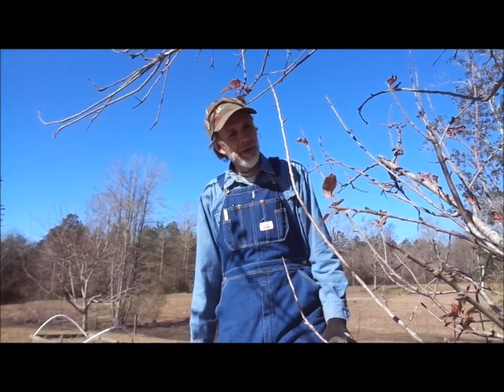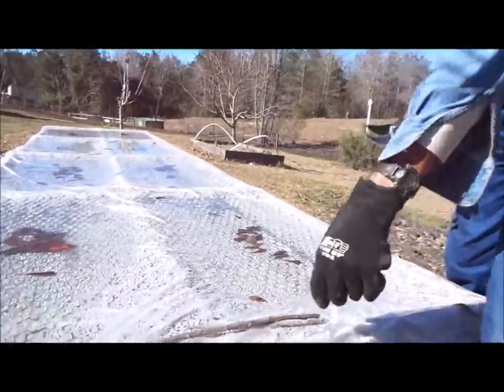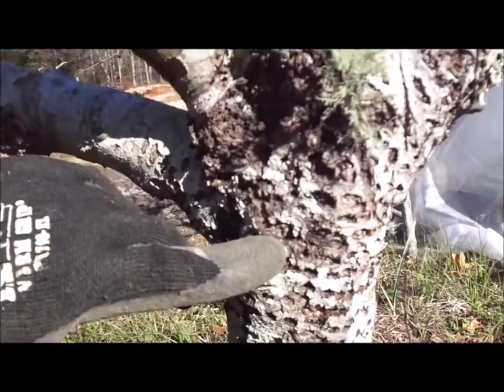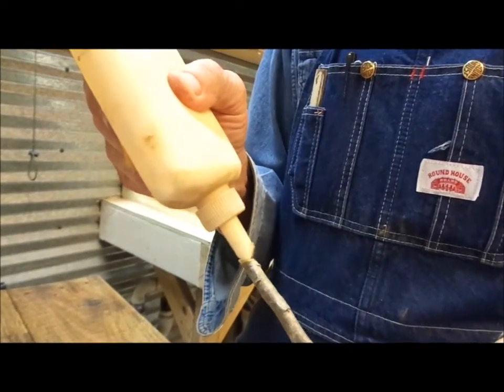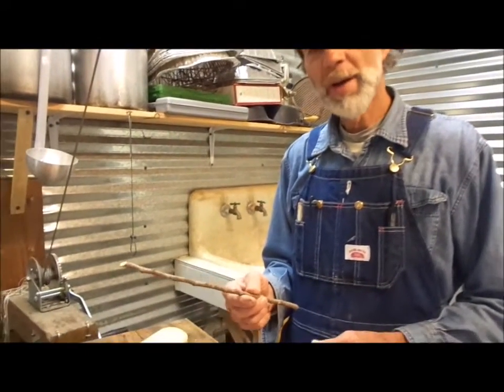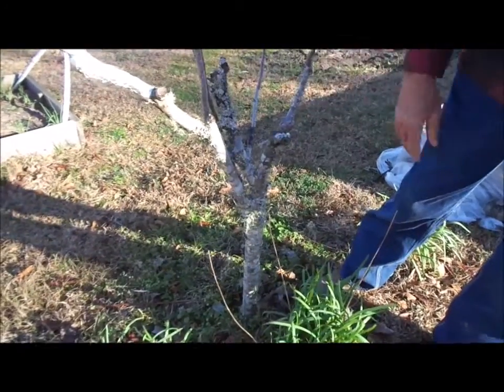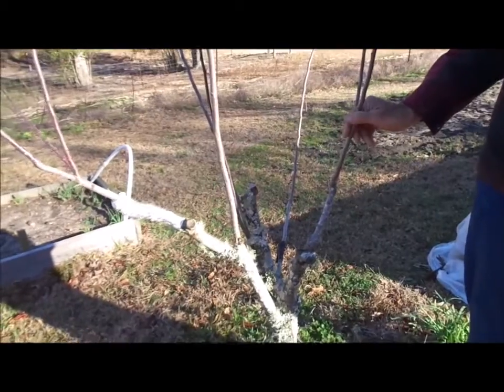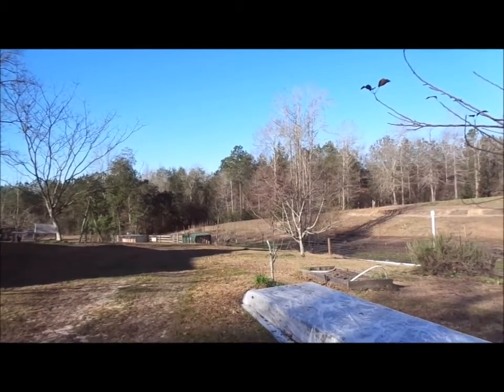Grafting apples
How we graft apples and a few pics of the flowering crab apple, apples on the tree and some of the jelly and applesauce we canned.